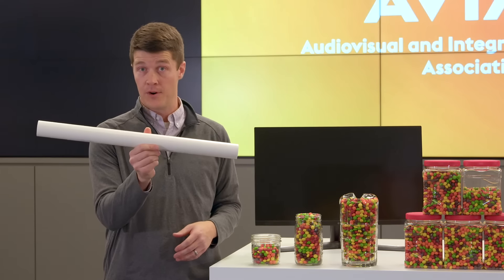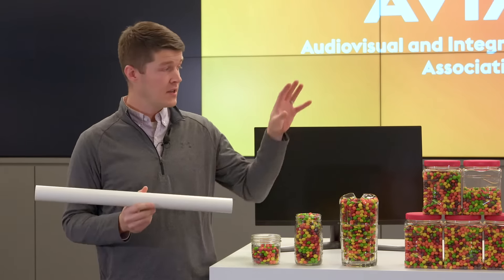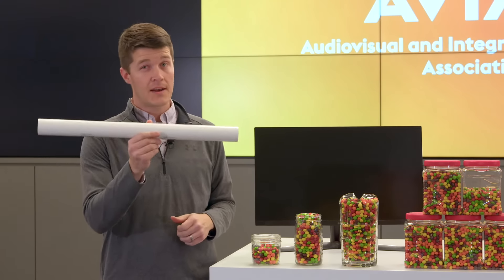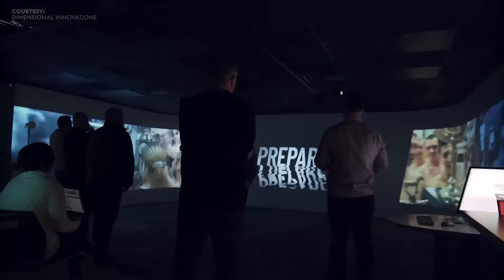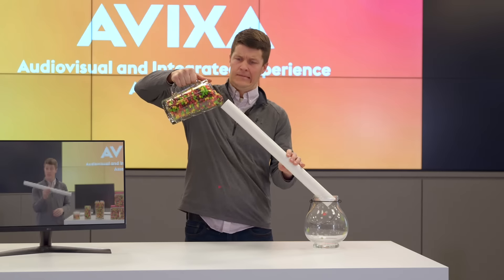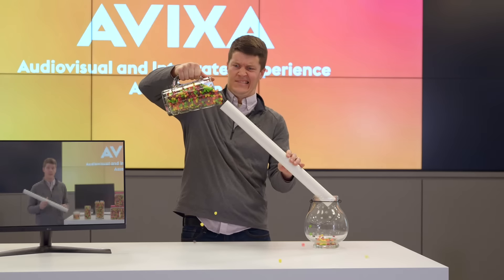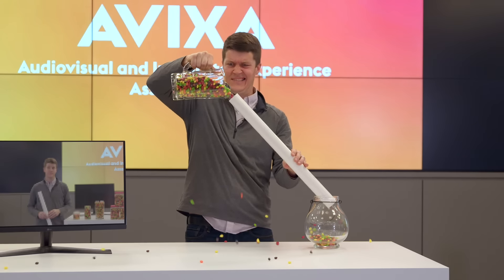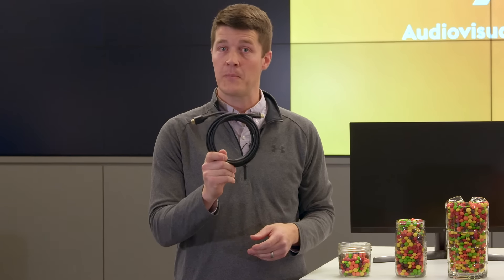Planning Video Bandwidth for AV over IP | AVIXA Explains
Everyone knows that video consumes enormous amounts of bandwidth on an AV over IP network.  It can be hard to visualize just how much data is required for formats like 4K and 8K – so we're using Skittles to help illustrate.

Total Video Bandwidth Equation
HP×VP×FR×BD×3×CDF×1.25
Where:
HP = Horizontal Pixels
VP = Vertical Pixels
FR = Frame Rate
BD = Bit Depth
3 = Number of Graphic Channels
CDF = Chroma Decimation Factor
1.25 = Overhead Required for DVI or HDMI transport

Chapters:
0:00 Intro
0:22 Math the rainbow
0:44 Standard Definition
1:07 Introduction of HD (720p)
1:25 A new standard (1080p)
1:47 4K visualized
1:53 8K visualized
2:11 Other factors to calculate
2:26 What's the point?
3:04 Where to start?
3:39 For more information...
3:52 IT'S CLOBBERIN' TIME